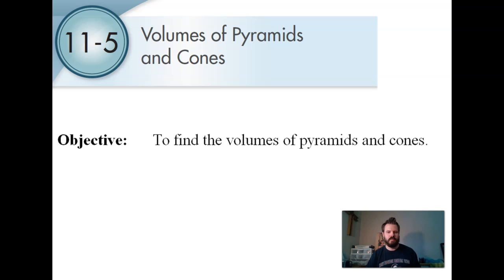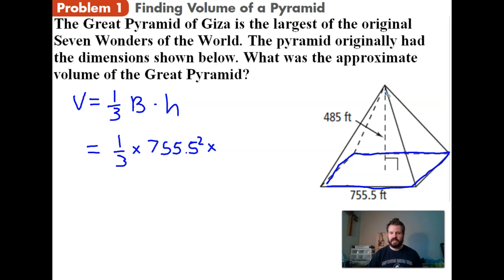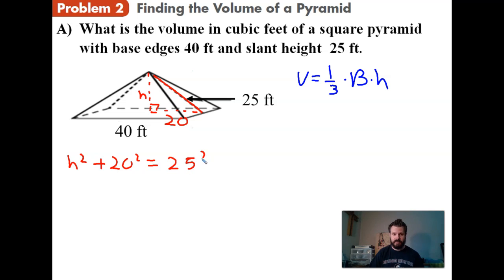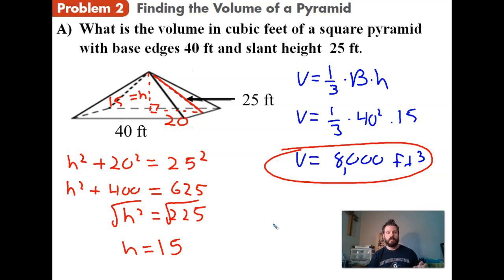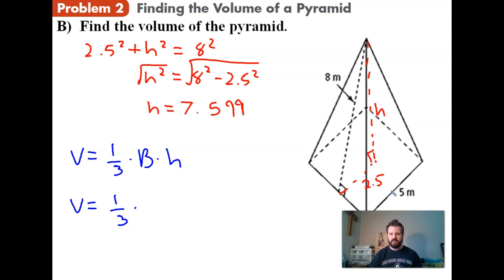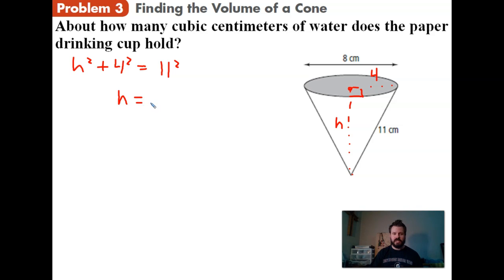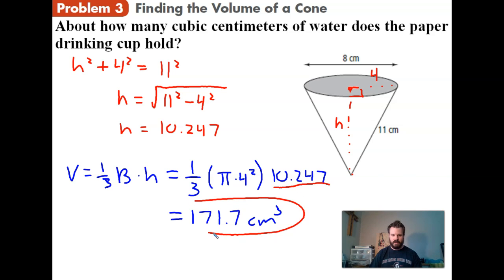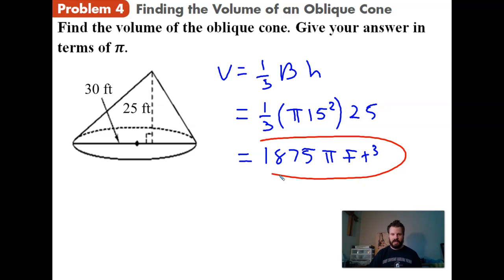Geometry Notes 11-5